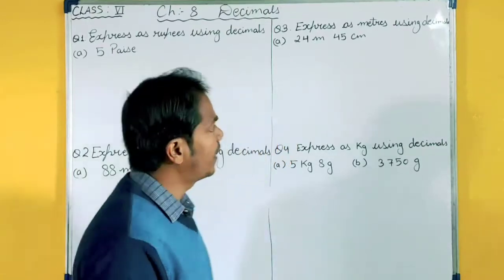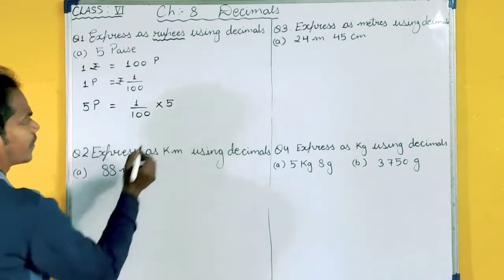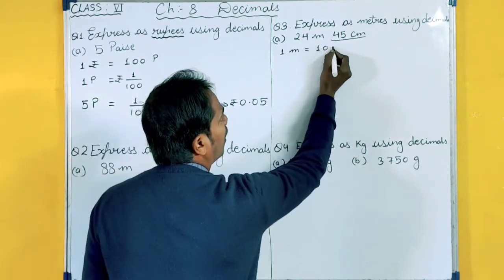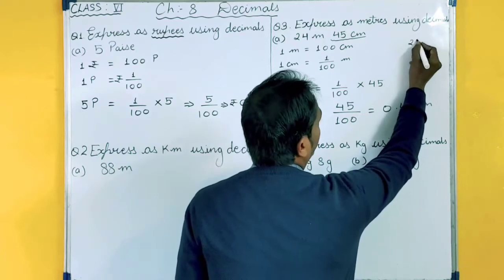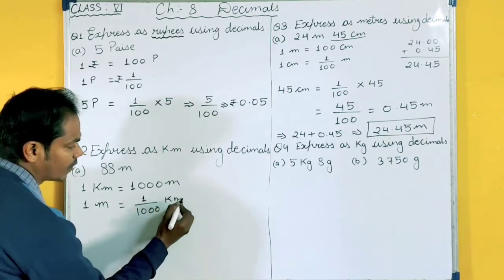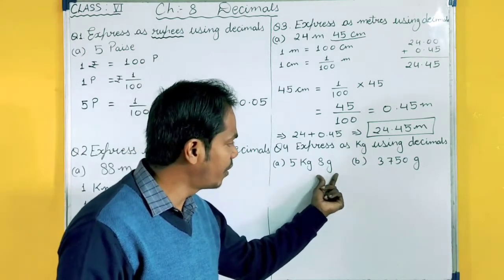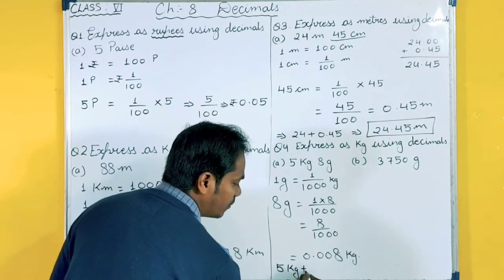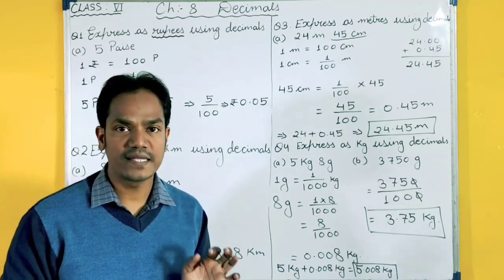C 6 Maths Ch 8 Decimals V 2